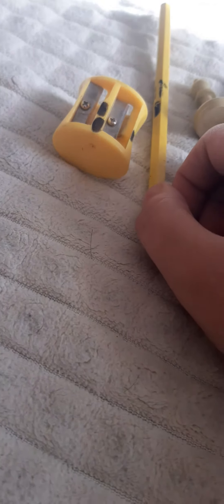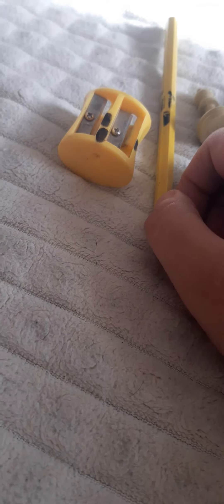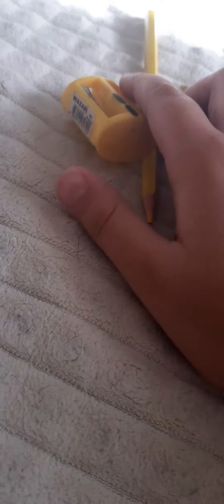BFSIRL Season 1 Episode 4 : Bostwick